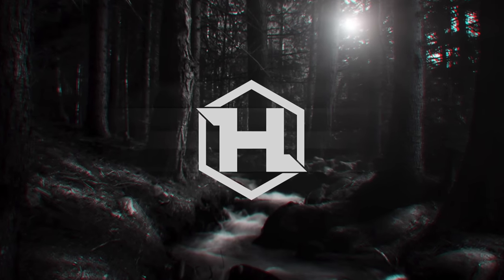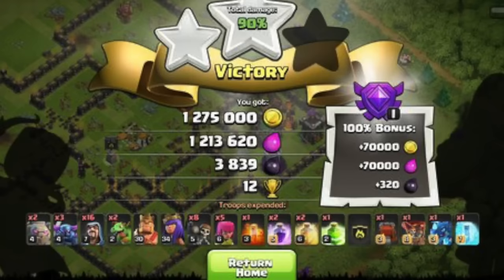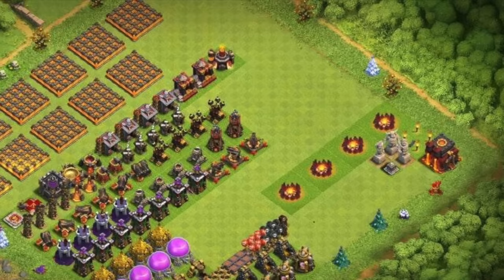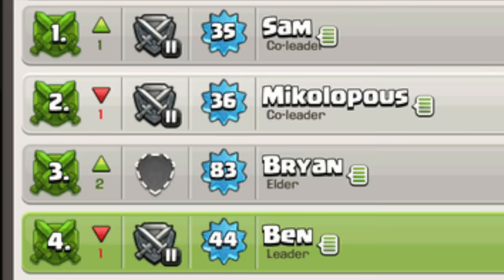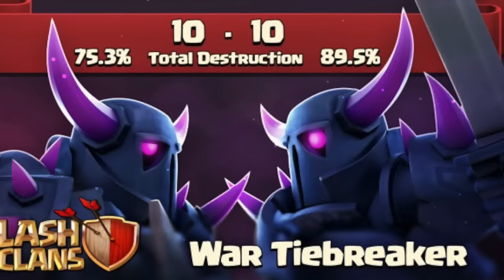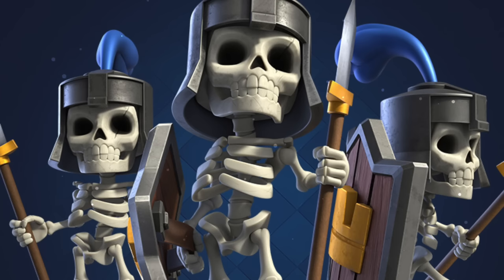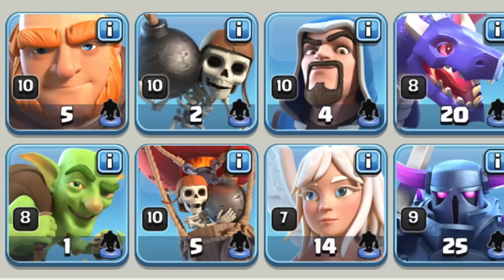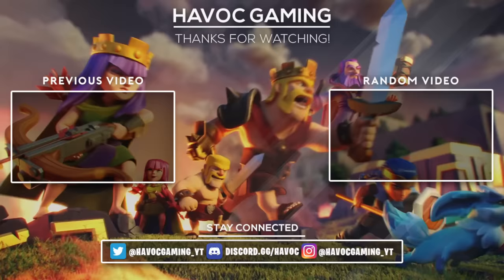17 Things ONLY Clash of Clans OG's Remember! (Episode 9)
Today Havoc Gaming will be taking a look at 17 more Things ONLY Clash of Clans OG's Remember! in COC. There are tons of things that have been removed, changed, or reworked. Today we'll be looking at 17 of these features, troops, or events.

Thank you for using Code 'Havoc' in Clash of Clans to support me!

Intro - 0:00
Moving Loot Carts - 0:21
Useless Buildings - 1:21
Less Loot - 2:18
Where’s My Builders? - 2:50
Not Knowing Max - 3:37
DE Traps - 4:35
Lurking - 5:47
Old Skin UI - 6:54
Frequent Draws - 7:42
Inconsistent Boost - 8:27
Old Skeleton Spell - 9:33
Lightning Patterns - 10:15
Defense Win Trophy Loss - 10:45
Inferno Blocked Heal - 11:31
Housing Space Changes - 12:28
CWL 15v15 Only - 13:04
Siege/Warden Toggles - 13:44
Outro - 14:25